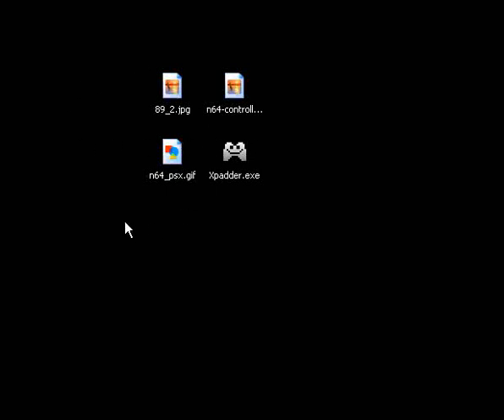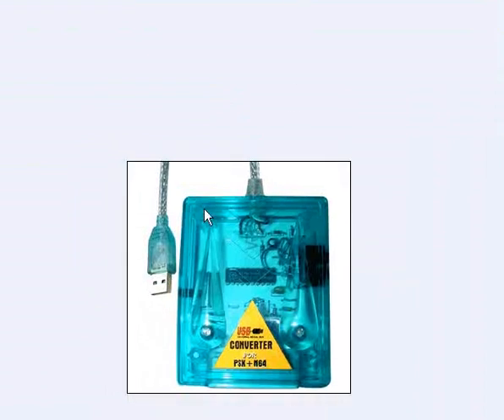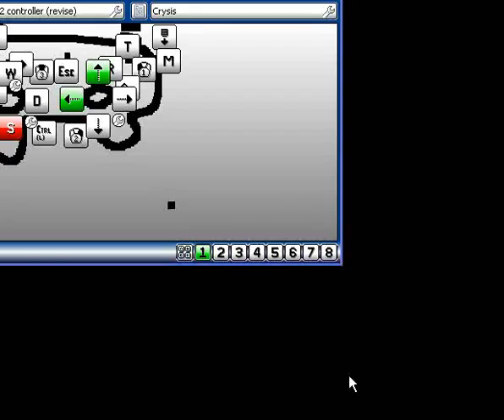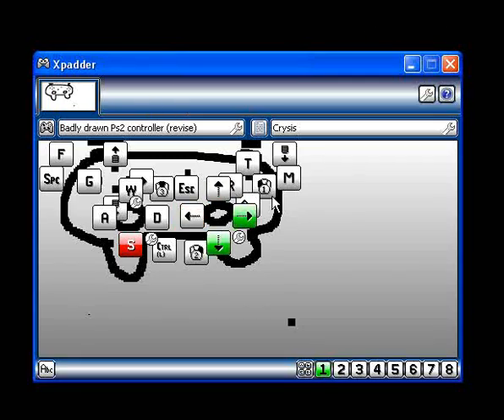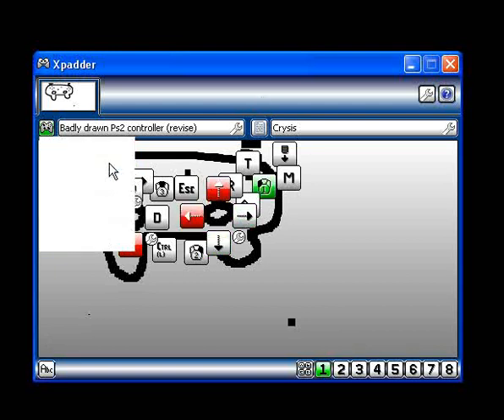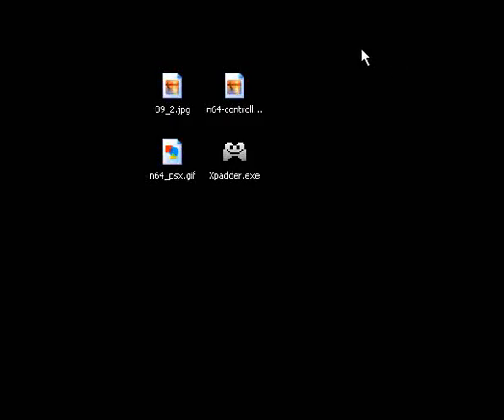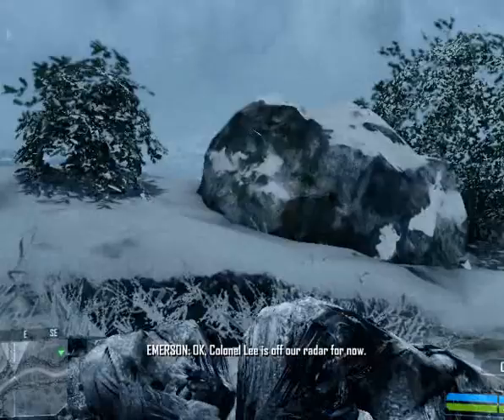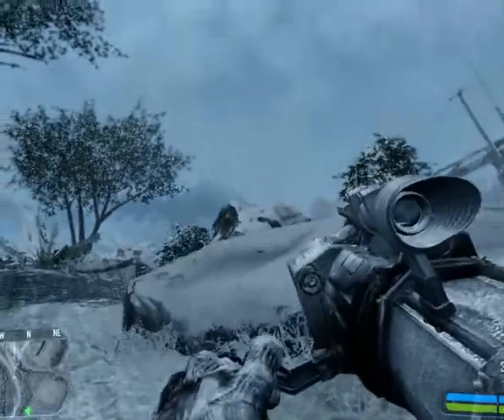How to play any game with any controller/gamepad/joystick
Today's example is Crysis: Warhead
(Sorry if you can't hear me very well while I'm playing, I'll just add the details here)

There is one thing you need, and one thing only, and thats XPadder (Make sure you go to start/my computer  control panel  Game Controllers, Calibrate it, and get XPadder at:

I have a PS2 controller layout and configuration for crysis, layout can be configured since it's blank unless you start the crysis config (has all buttons + picture for any other games/uses) here if you want to try it out (This is the updated version with button labels and a more proper layout):

The N64 layout is up, check it, Crysis configuration, layout for any other uses or games, all buttons, check it out working well! (Note: D-Pad and C-Buttons are switched for Crysis only, you can switch them back easily though. Also: There is no jump button, you'll either have to use spacebar or I'll have to figure something out.):